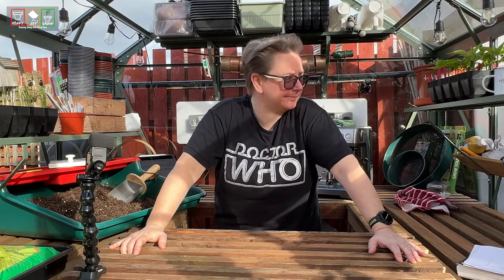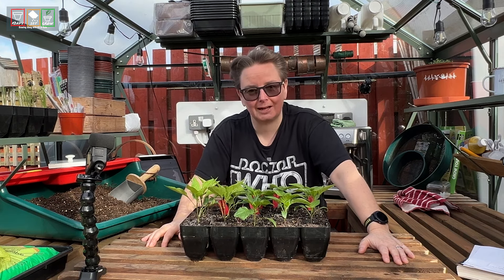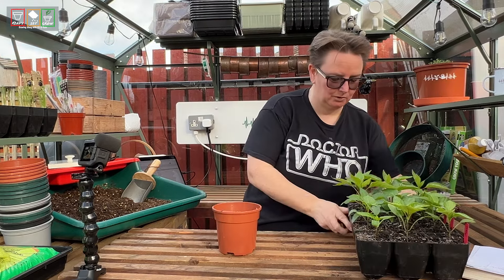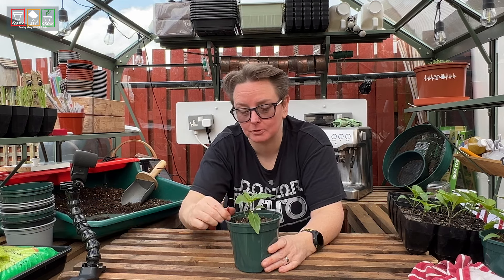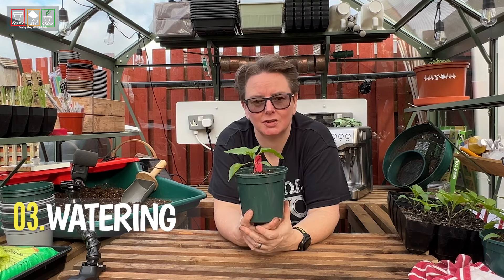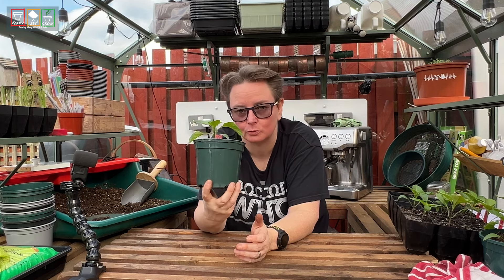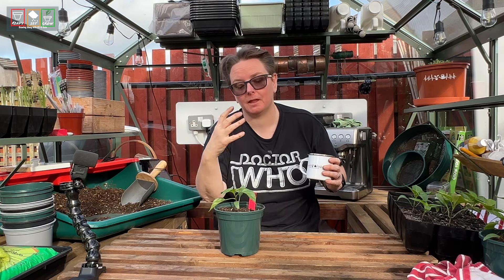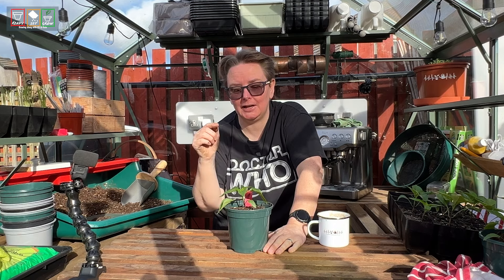Let me help you get a bumper pepper crop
I'm going to share my pepper growing tips with you to help make this year, the best year for your pepper harvests.

Let me tell you about all the little things I do to get my huge pepper yields in my garden in Scotland.

How to grow peppers in your Grow Along With Eli

Links to tools and gadgets